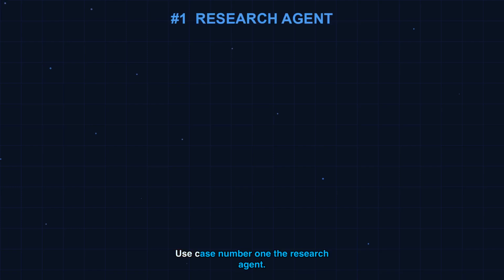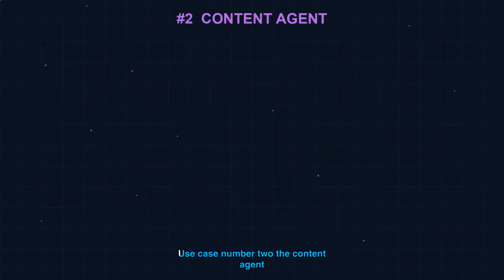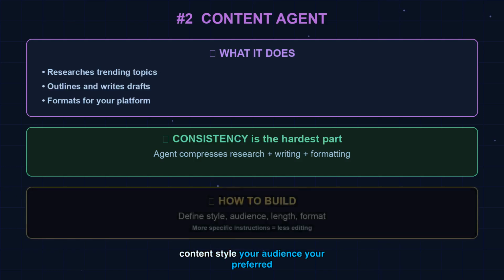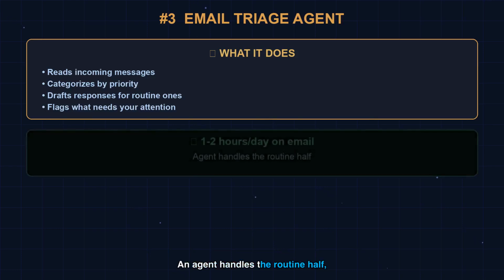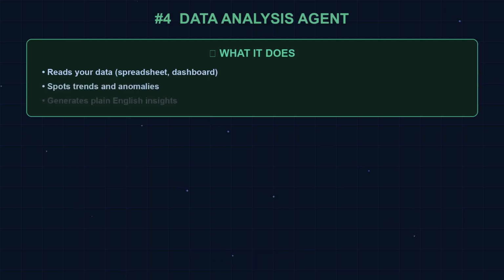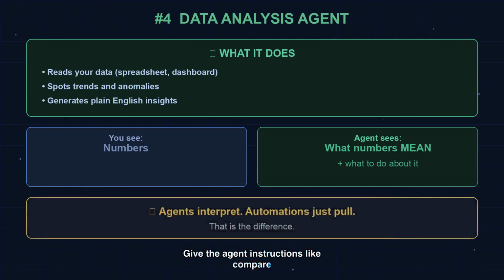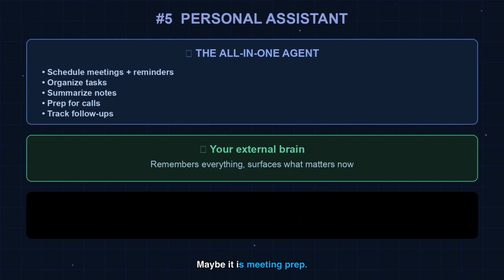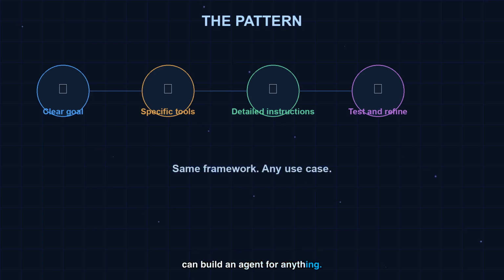5 Real AI Agent Use Cases You Can Build Today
5 real AI agent use cases you can start building today with free tools.

1. Research Agent - finds and summarizes info
2. Content Agent - writes and formats content
3. Email Triage Agent - categorizes and drafts responses
4. Data Analysis Agent - surfaces insights from your data
5. Personal Assistant Agent - manages your day

Each one follows the same 4-step framework: goal, tools, instructions, refine.